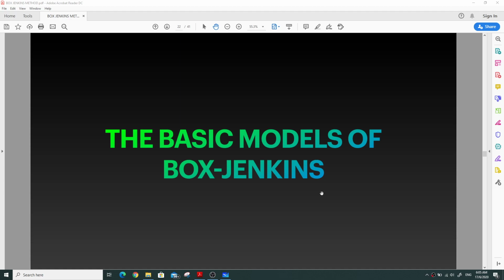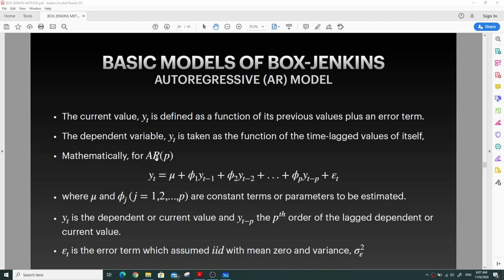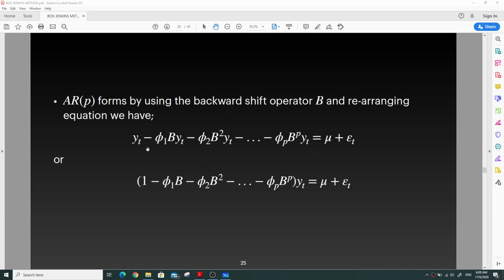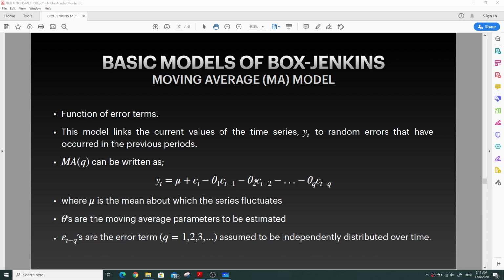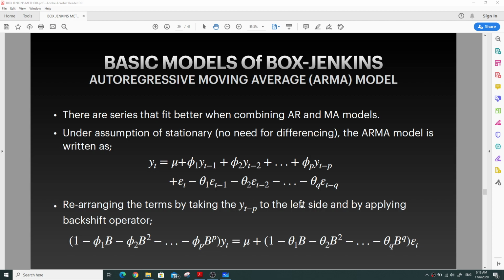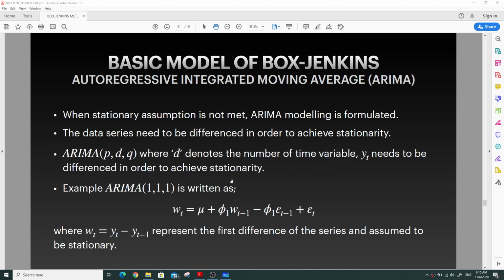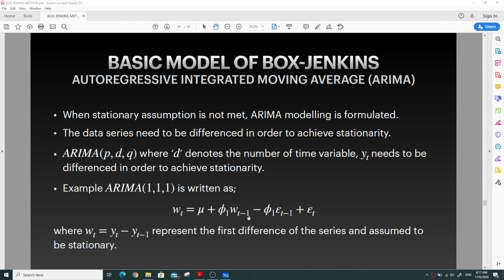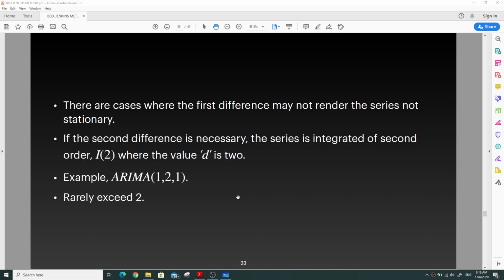Video 7 4 The basic Models of Box Jenkins Part 1